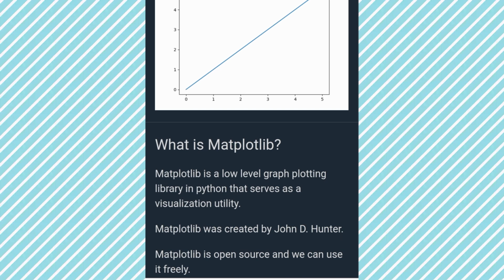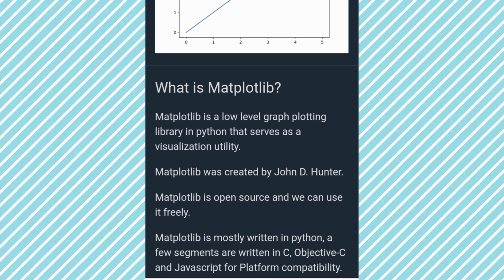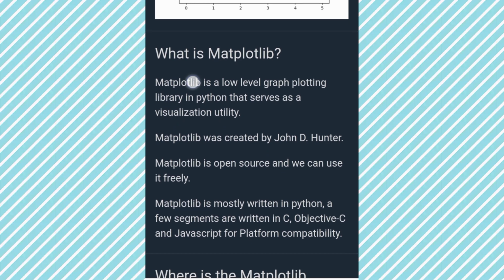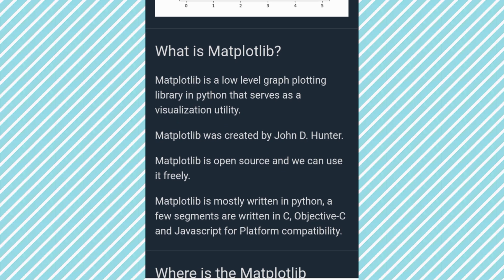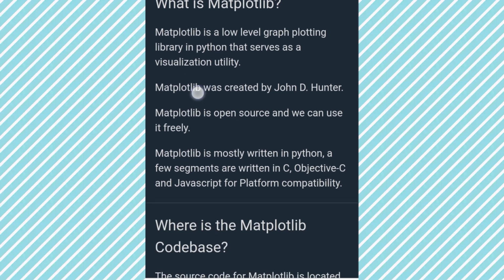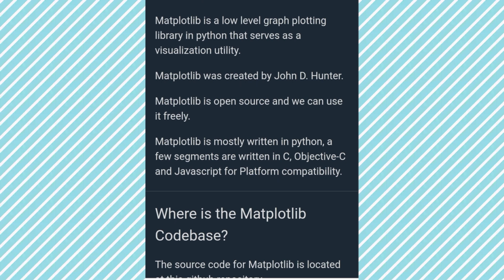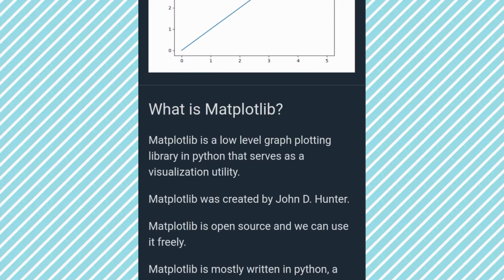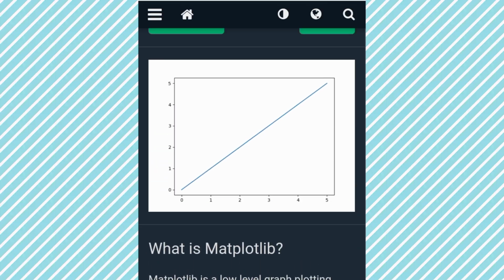DRAWING GRAPH WITH PYTHON | PYTHON CODING